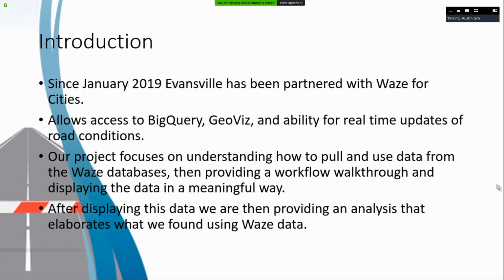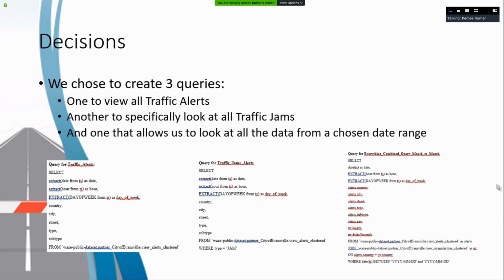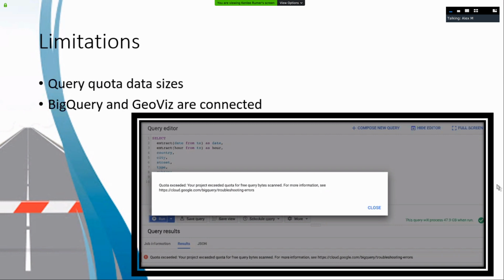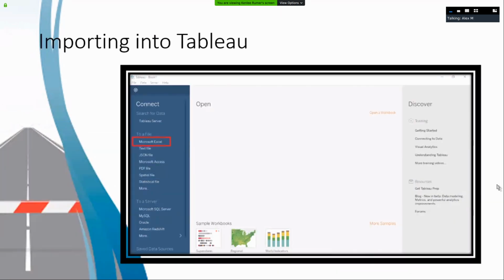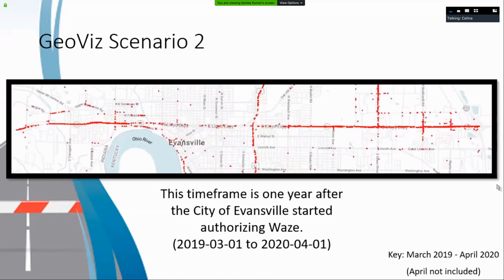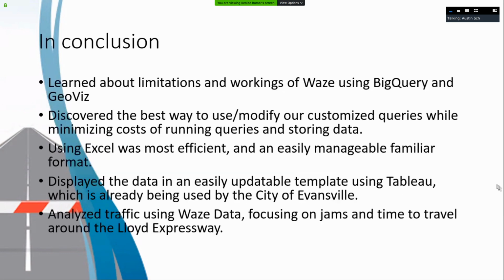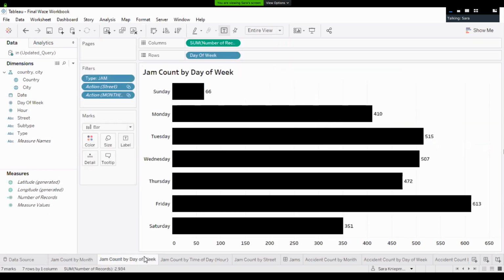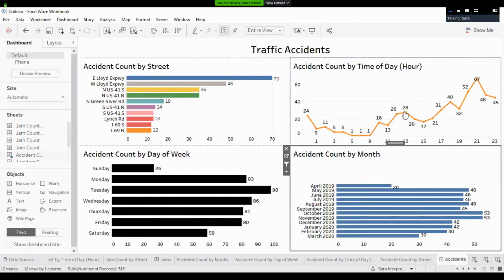Team 3 Waze to improve Evansville